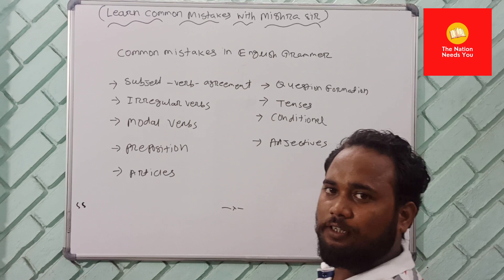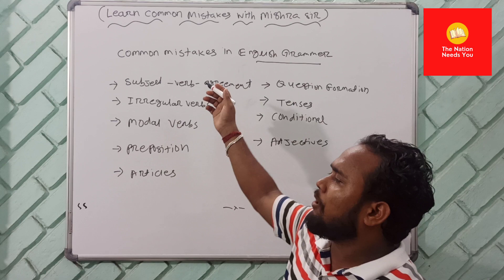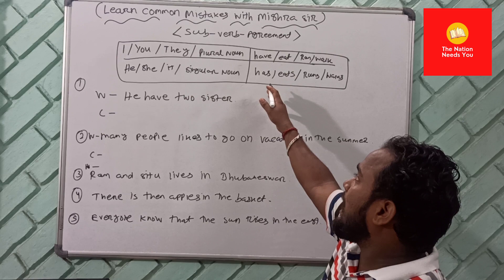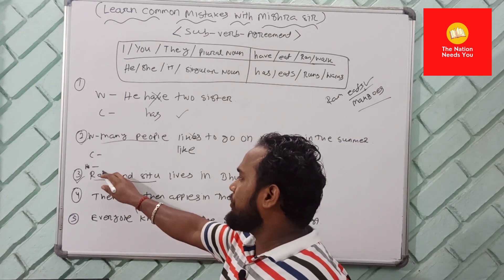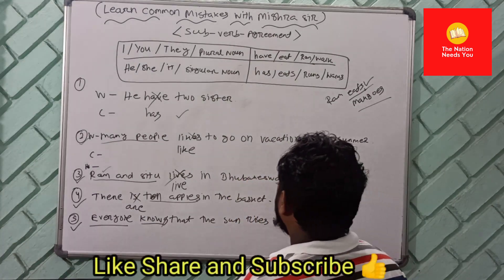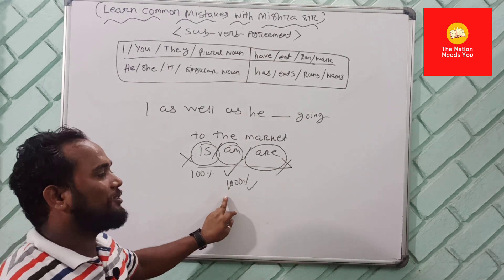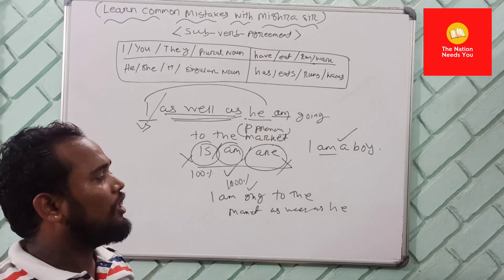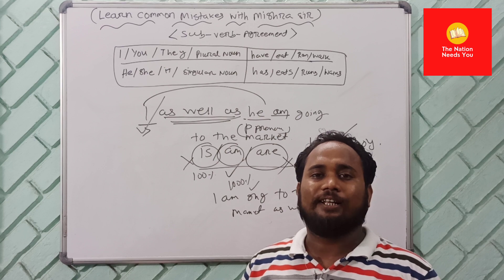Common Mistakes In English || Day-1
welcome to the new playlist of thenationneedsyou YouTube channel these videos will help you to make you prefect in English writing.